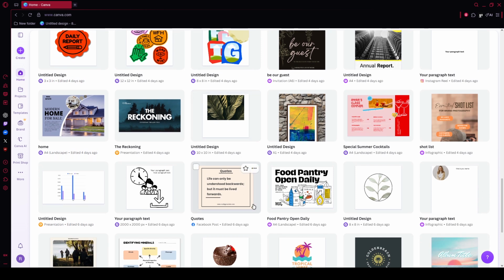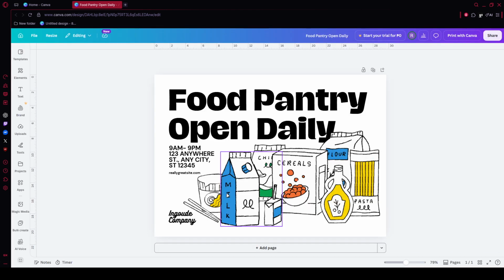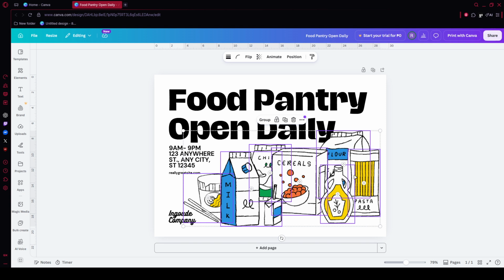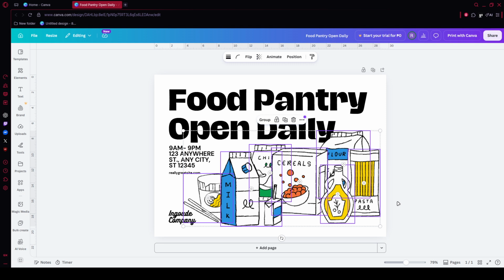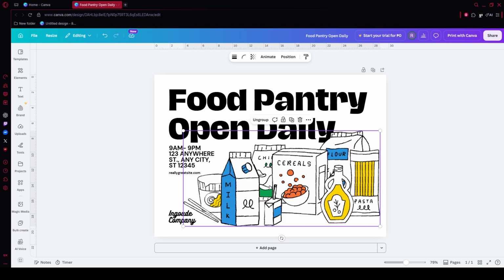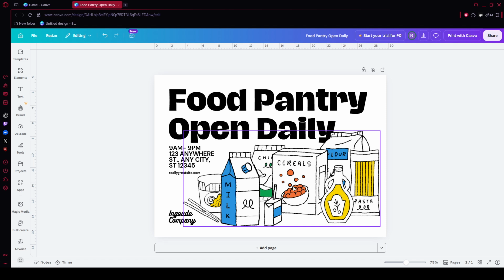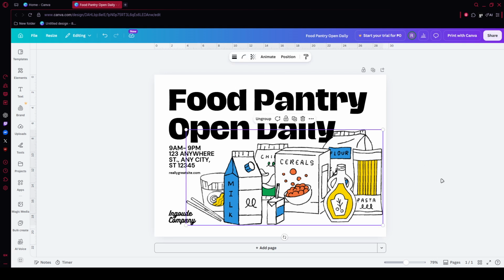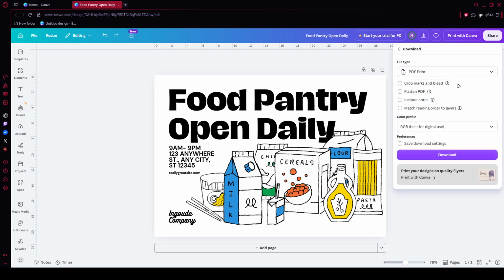How To Group In Canva Using Phone [Step By Step Guide]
In today's video we cover How To Group In Canva Using Phone [Step By Step Guide]